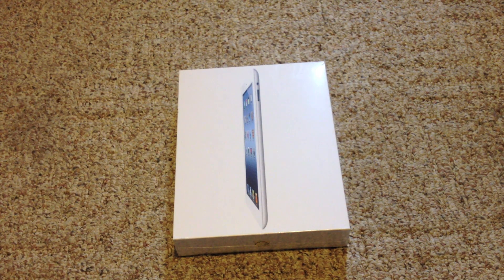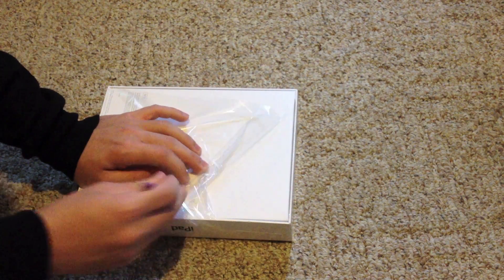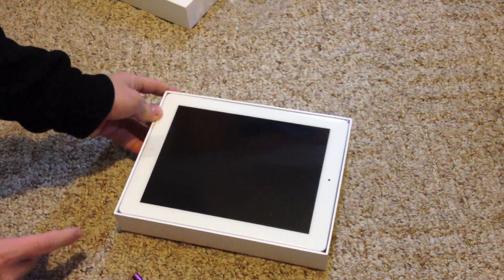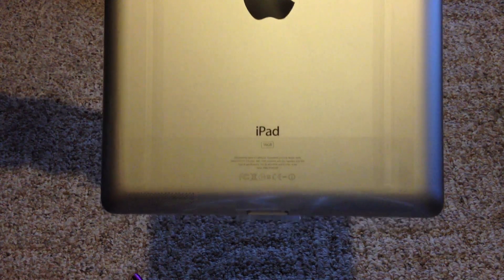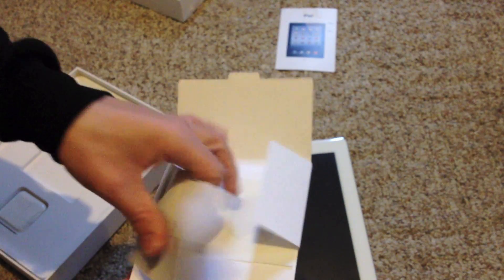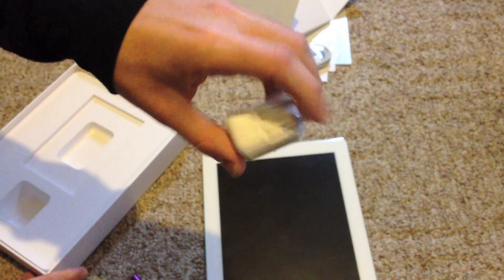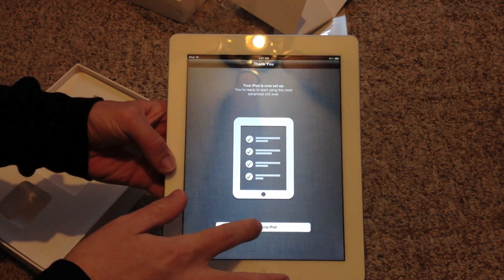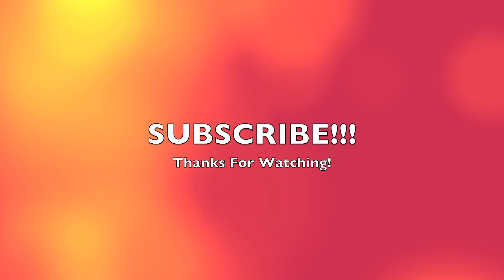NEW iPad 3 Unboxing "Apple's New iPad 3/16/2012"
MY TWITTER'S
Jailbreak Updates:

MY FACEBOOK'S
Jailbreak Updates:

MY TWITTER'S
Jailbreak Updates:

MY FACEBOOK'S
Jailbreak Updates:

MY TWITTER'S
Jailbreak Updates:

MY FACEBOOK'S
Jailbreak Updates:

MY TWITTER'S
Jailbreak Updates:

MY FACEBOOK'S
Jailbreak Updates: